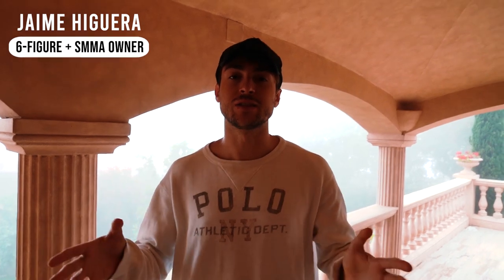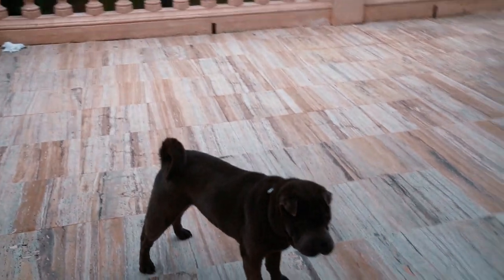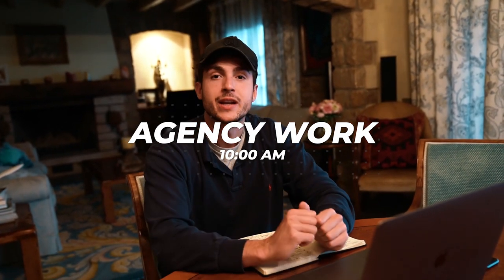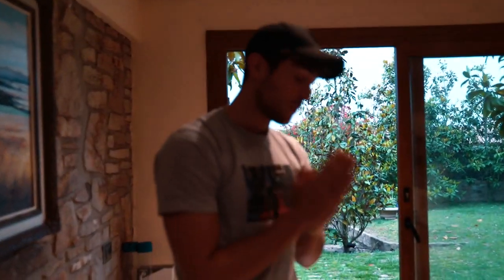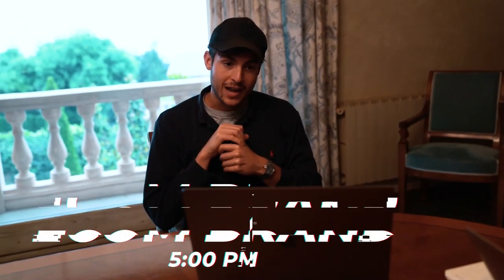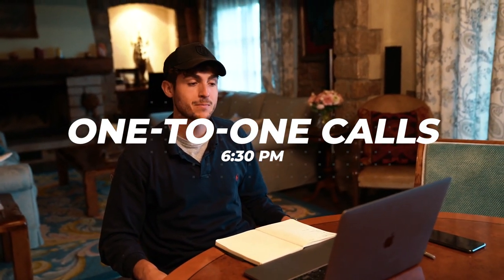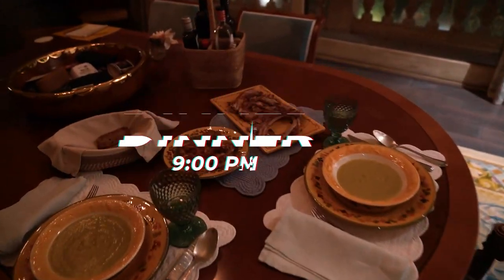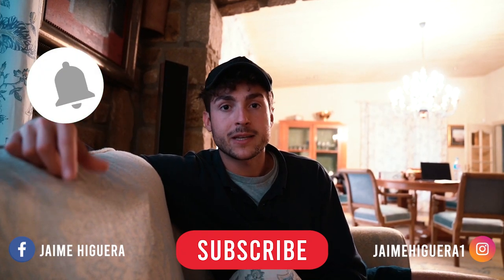Day in the Life of a 7-figure Agency/SMMA Owner | Ep.4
In this video, I take you through my day as a multi 6-figure agency owner and how I balance work and personal life.